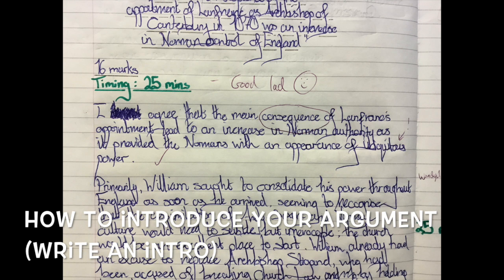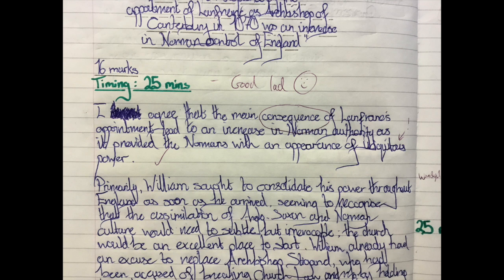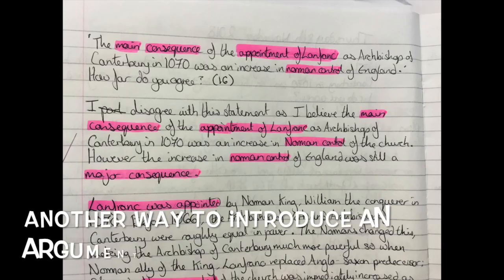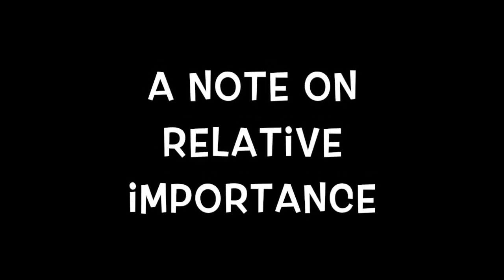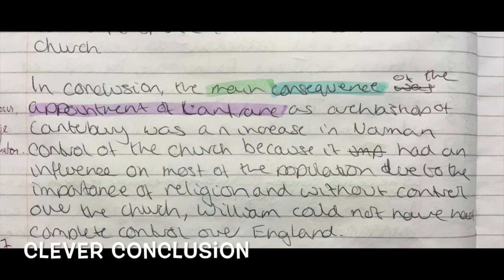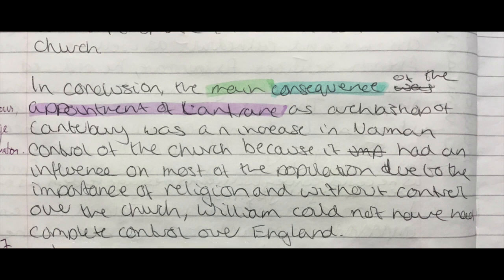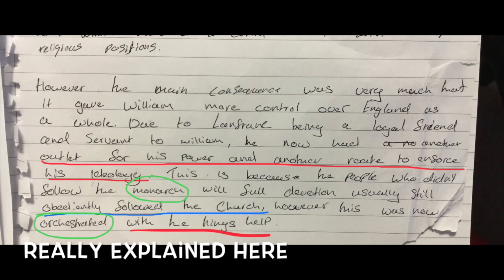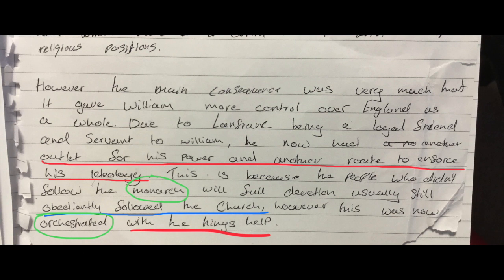Lanfranc Question Feedback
GCSE History